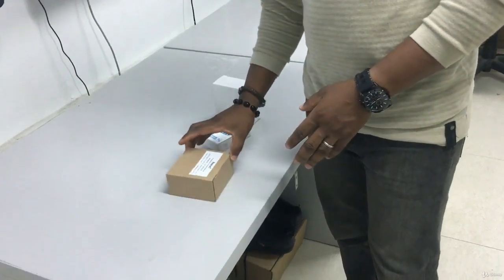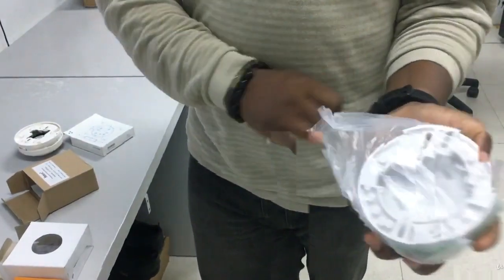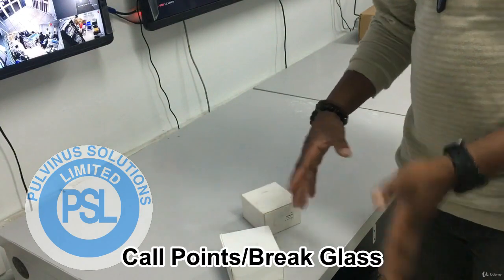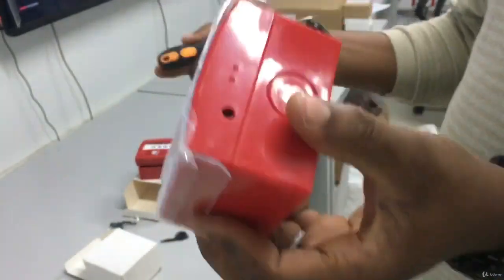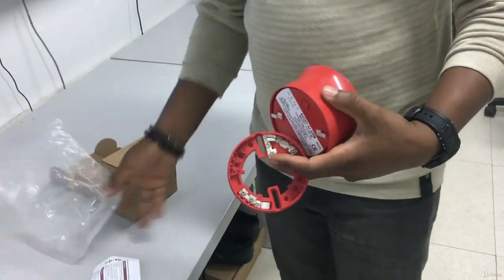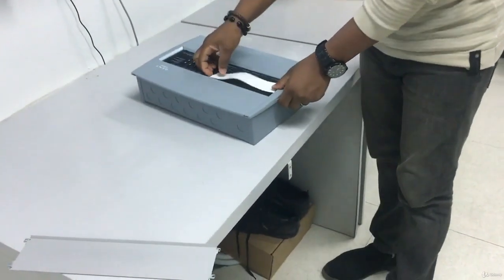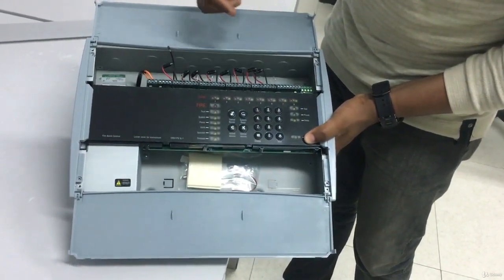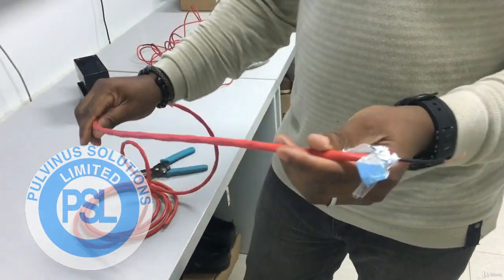2 Introduction to Fire alarm installation Equipment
Buy full course in just 8$ with pdf file and HD videos

Introduction to Fire Alarm
Wireless Fire alarm System is
a stand alone smoke detector
installation that runs on
batteries no need of a panel,
the smoke detectors sounds
on its own when it detects
smoke in the building, its
easy to install especially in
residents where you can’t
run cables.
There are three types of Fire alarm System installation,
Wireless, Conventional and Addressable Fire alarm
System, all installation are different.
Conventional Fire alarm system is wired, that’s the
main installation type we are dealing with in this
training, it is used in Banks, Factories, Companies,
Schools, Hospitals, Churches and so on.
Addressable Fire alarm system is wired but we
would only talk about it briefly during the
training, the Major difference between
Addressable and conventional is that
addressable Fire alarm panel tells you exactly
where the fire is while the conventional only
tells you the Zone, you will understand more as we
continue.
Wireless Smoke Detectors
Fire alarm panel
This equipment is responsible for the control of the
fire alarm system, all equipment terminates/connects
here, it powers all the equipment, receives a smoke or
heat signal from the smoke or heat detectors and
triggers the sounders to alarm the whole building.
They have what is called zones, it comes in 2,4,8 Zones
and so on, you connect them in such a way that will let
you know which area has fire issues based on the Zone
you see the fire indication on the panel
Gent Ctec
There are many types of fire panel but
they all have the same installation and
connection pattern, we will use Gent
mainly as our tutorial panel for this
training.
Introduction to Conventional Fire Alarm
Gent C-tec
Smoke detectors
These are installed to detect
smoke in a facility so as to send an
alarm signal to the Fire alarm
panel thereby causing the
sounders or bells to sound an
alarm so that everyone in the
building can evacuate the building
allowing the fire fighters deal with
the cause of the smoke before it
gets out of hand.
Heat sensor
There are also heat sensors, these
are installed in areas where there
could be smoke sometimes
without intention to cause a fire
outbreak like in the kitchen. The
heat sensors are also similar to the
smoke detector/sensor in